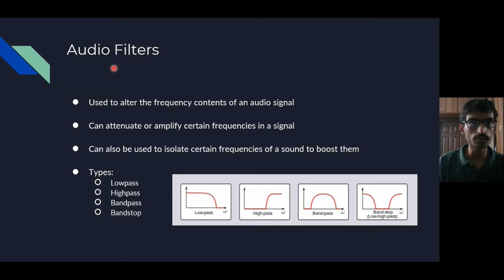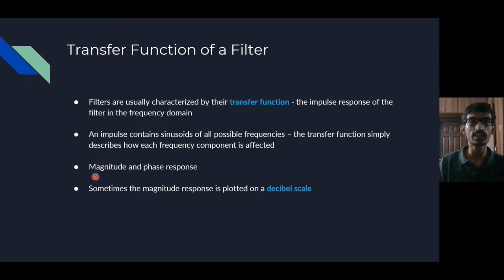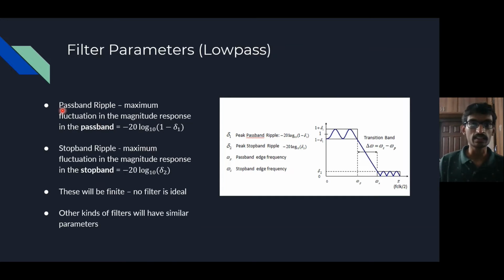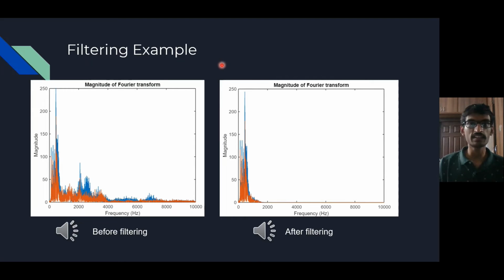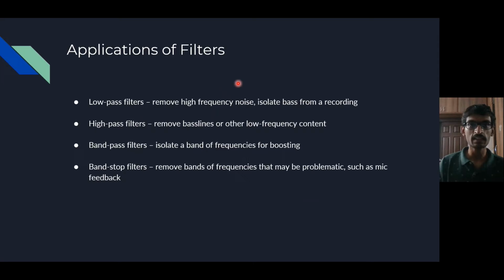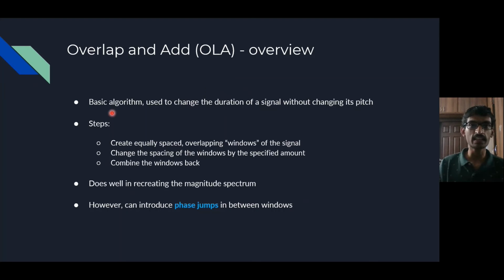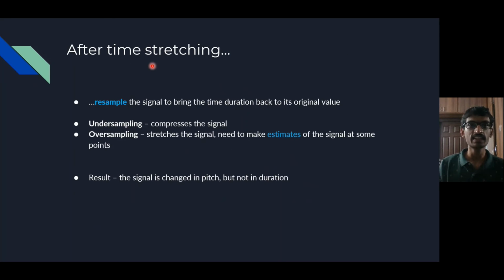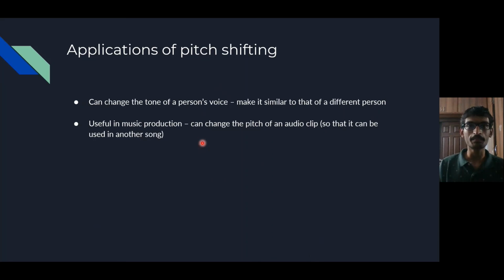Audio Signal Processing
This Video is made by Mr. Balaganesh Manikandan, student EPH 19, Deptt. of Physics, IIT Roorkee.